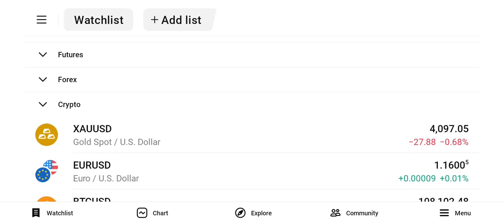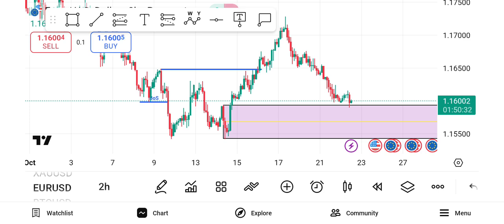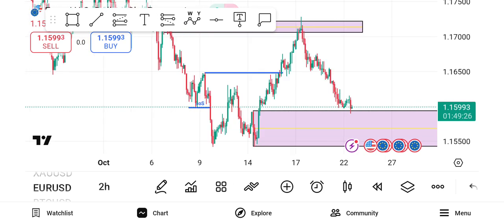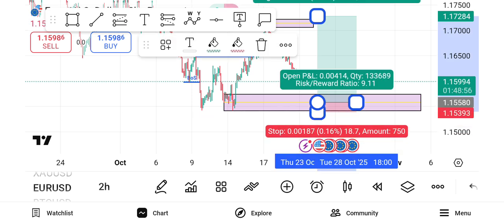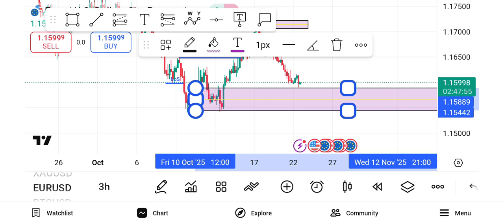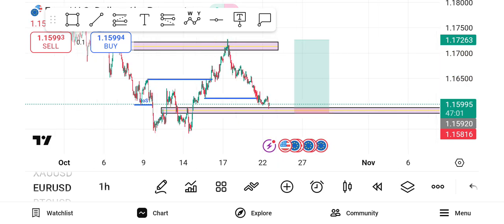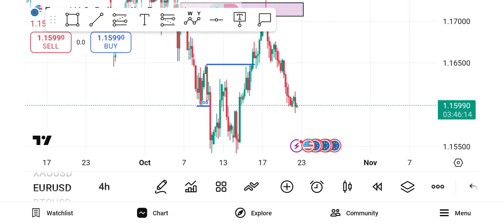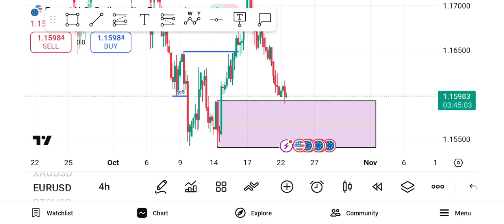Wednesday Market Breakdown (Oct 22, 2025) | My Best High-Probability Trade Setups Explained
In today’s video, I dive deep into the market action and share my trade setups and analysis for key pairs like EURUSD, Gold, and more. Whether you’re a beginner or an experienced trader, you’ll get actionable insights and my reasoning behind each trade.

✅ What you’ll learn in this video:

Key market levels and trends for Oct 22, 2025

High-probability trade setups and entries

My live analysis and directional bias

💡 Don’t miss out—understand the market before making your next move!

📌 Follow me for daily market updates, trade ideas, and strategies!